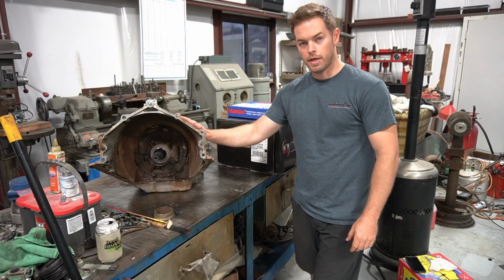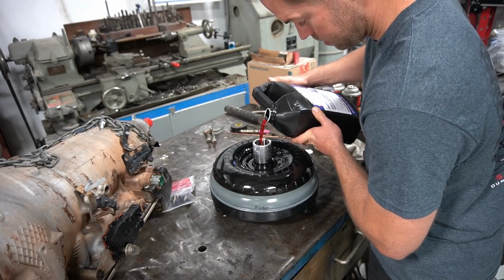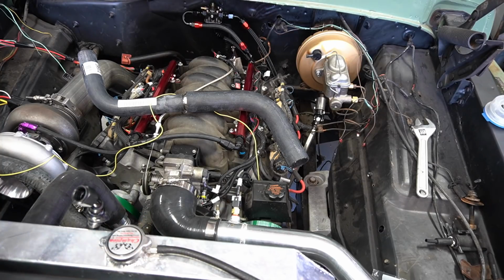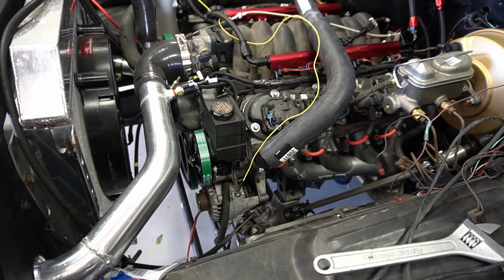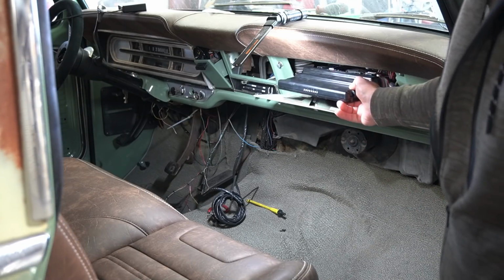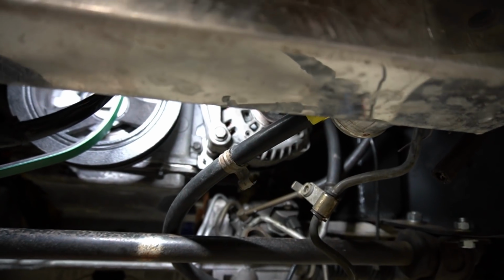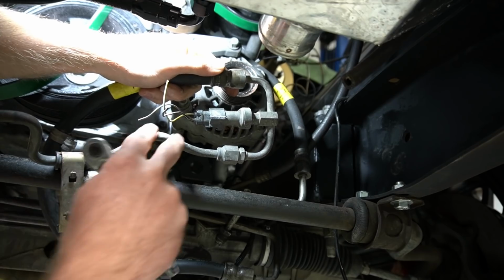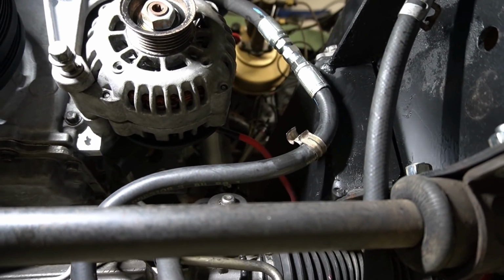LS1 Turbo F100 Progress Update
Update on the 330_Garage turbo LS1 build. Engine goes in, hopefully for the last time, with the 4L80e. Struggles and challenges as I work through sorting out the wiring, connecting and adaptors.
1969 Ford F100 gets swapped with a turbo LS1 and 4L80e. VS Racing 78/75.

Products and links used in this video:

TransGO 4L80e shift kit:

GM 2.5 Bar map sensor

Map Sensor adaptor harness

4L80e Bellhousing bolts (ICT Billet)